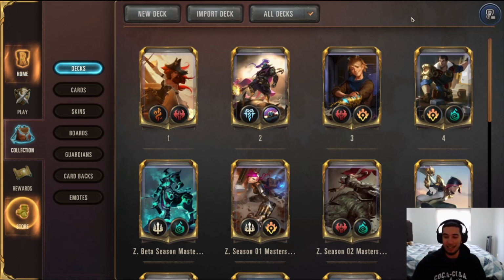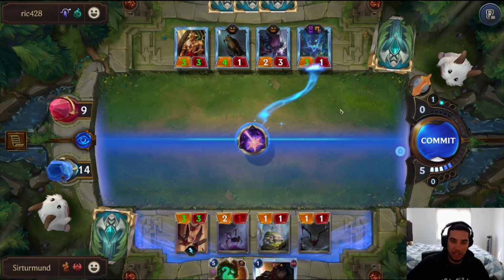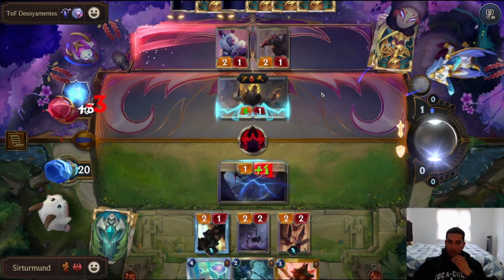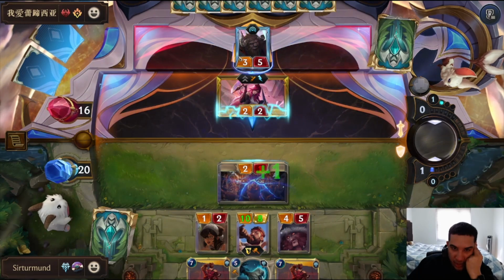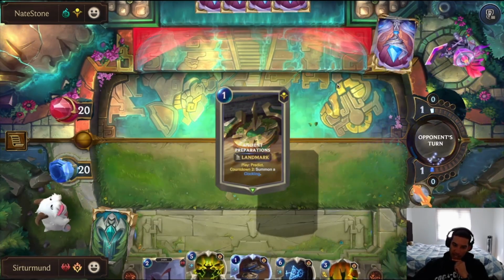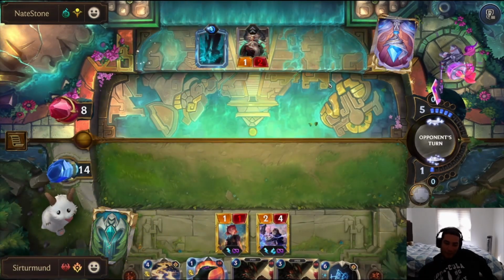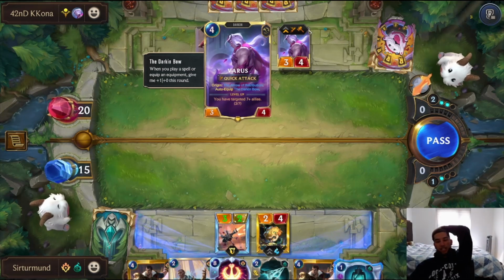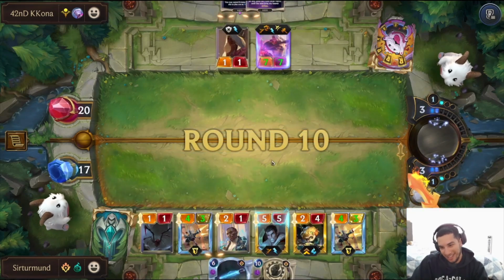Push To New Heights With These Four BEST Decks To Climb With | Legends of Runeterra - Patch 4.2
The Legends of Runeterra season finishes on March 29th, so if you are looking to make it to that next ranked tier, you best hurry up! But worry not, today we give you a headstart by showcasing these four decks that I recommend you climb with. All four are doing very well in ladder currently, so pick whichever fits your playstyle the best.

The four decks are Pirate Aggro, Jax Ornn, Annie Ezreal Broadmane, and Jayce Heimerdinger Shadow Isles.

Hope you enjoy and good luck in your last minute climb. Below are each of the deck codes and some resources to help you pilot them.

RESOURCES FOR EACH DECK:

Pirate Aggro Miss Fortune Twisted Fate

Deck code (Remove # when copying)

Jax Ornn

Deck code (Remove # when copying): CUCQCAQBAYAQGAICAEDAYCACAYAAMEIEAYAQICALBQCQCAIBA4AQIAIKAEDAULYBAYBBYAQGAEMCEAIBAYARO

Annie Ezreal Katarina Broadmane

Deck code (Remove # when copying): CECQCAIDFMAQEAYJAIAQIHZUAIDAICJOAQDAGDAODAOAGAIBAQSACBQECYBACAZOG4BACAIDFIAQMBBL

Heimerdinger Jayce Shadow Isles

Deck code (Remove # when copying): CECQCBAEBYAQMBBOAIAQKAJIAMAQIEBUHABQKBAWDAOQEAIFAQMQCBQFEADACAIEDMAQCBJRAECAIDYBAUCB6AIFAUBQCBQEFM

TIME STAMPS:
00:00 - Intro
02:49 - Pirate Aggro Breakdown
04:13 - vs Nightfall
09:56 - vs Feel The Rush
12:36 - vs Pantheon Varus Aphelios
15:00 - Jax Ornn Breakdown
17:33 - vs Annie Katarina Ezreal
26:26 - Annie Ezreal Katarina Breakdown
28:26 - vs Nasus Zilean
37:46 - Heimerdinger Jayce Breakdown
39:38 - vs Akshan Varus Sivir
50:52 - Outro